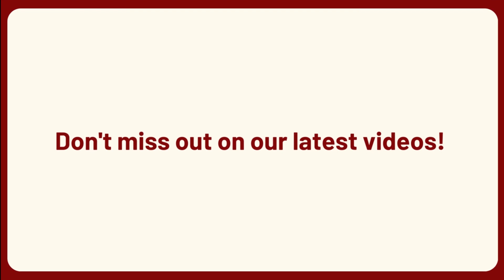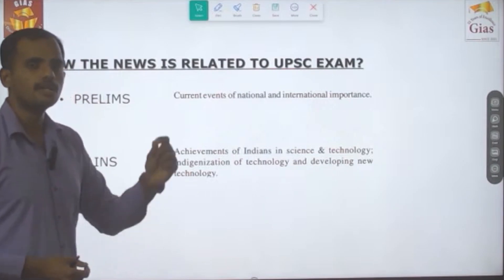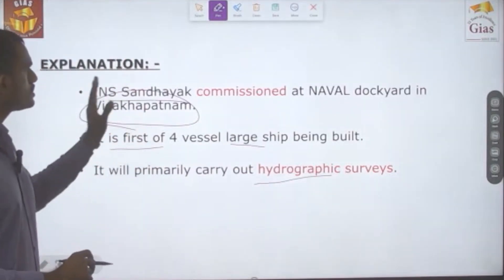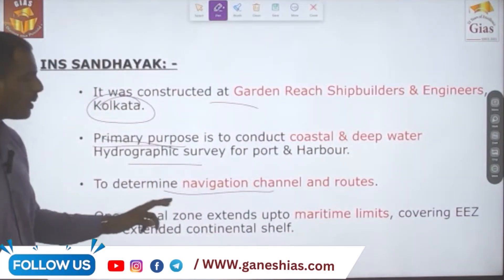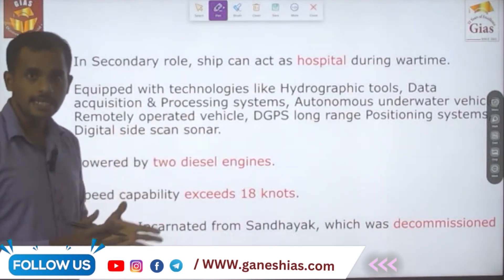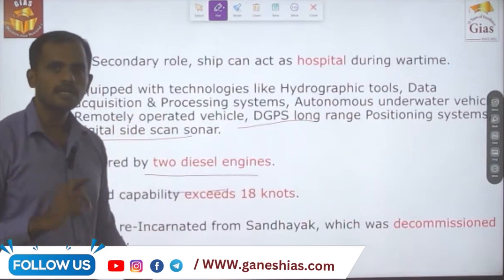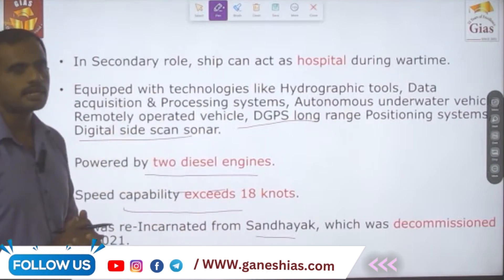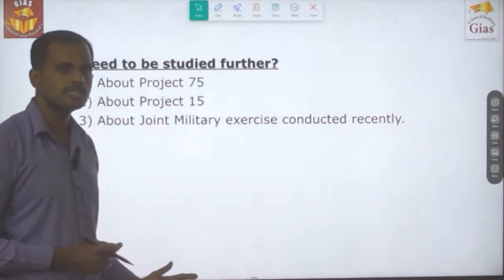INS SANDHAYAK - DETAILED EXPLANATION - UPSC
In this video let us discuss about what is INS Sandhayak and Important characteristic feature of it from the perspective UPSC Prelims and mains.
Project 75
Project 75i
Project 15a
scorpene class